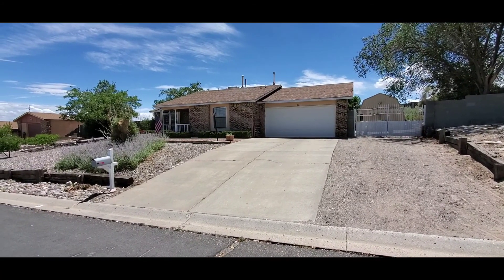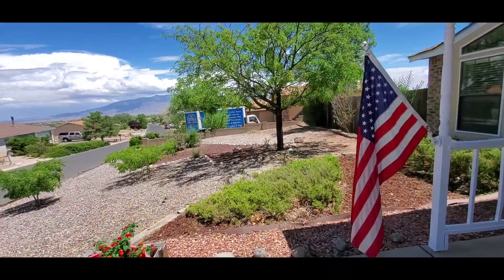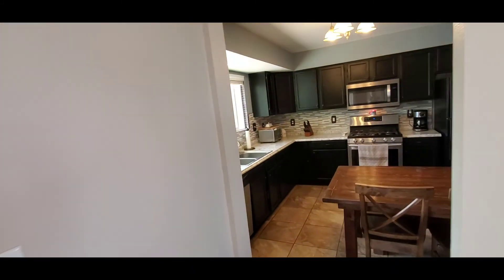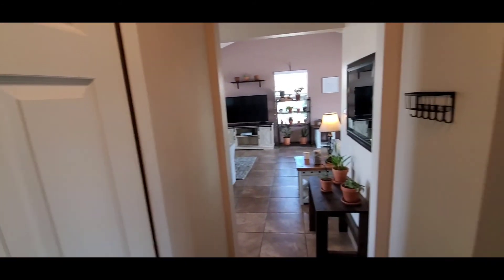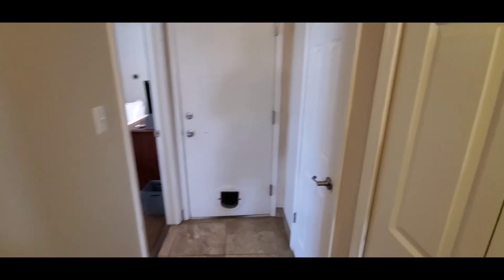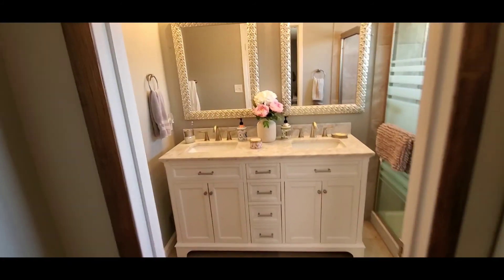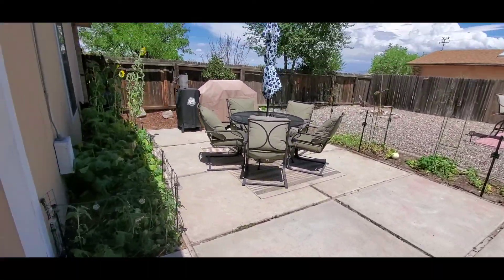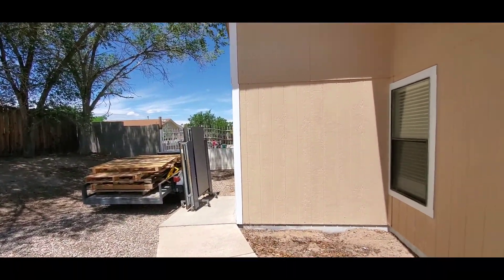825 Arkansa St NE, Rio Rancho, NM 87124 House For Sale Dan OBrian Realtor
Rio Rancho, Albuquerque, New Mexico, Home House For Sale. Updated, 3 bedroom, 2 bathroom, 2 car garage, barn door, shaker cabinets, tile floors, best realtor, top realtor, gay realtor, best listing agent, top broker